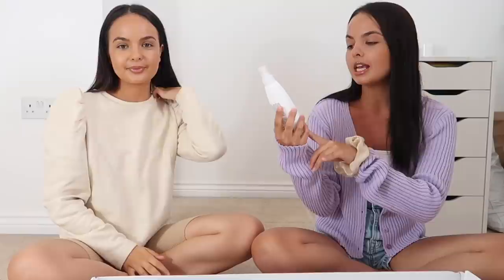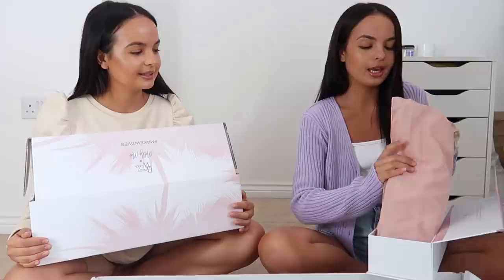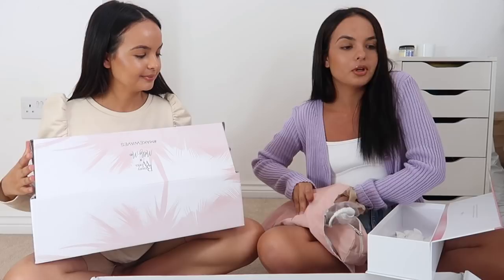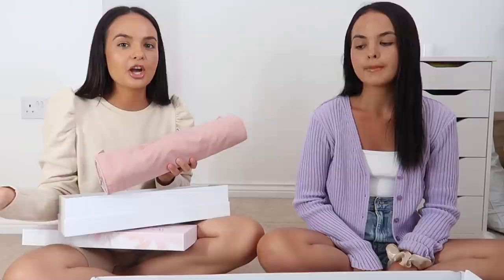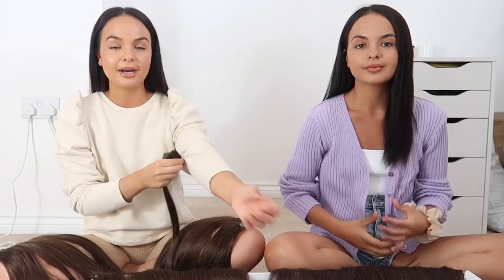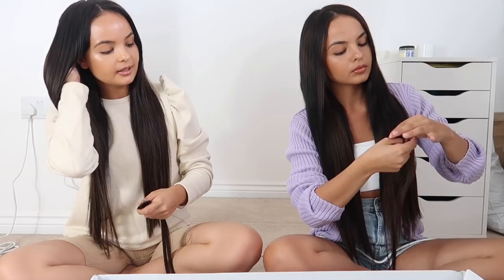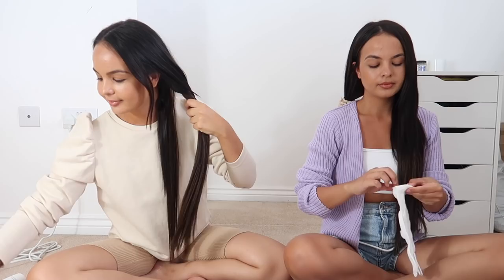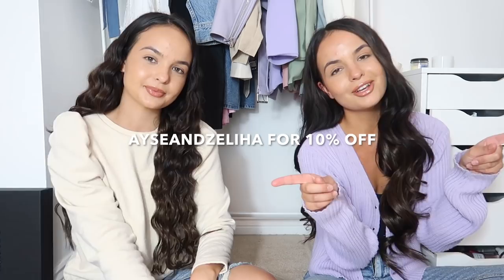HOW WE STYLE OUR HAIR & EXTENSIONS WITH BEAUTY WORKS - AYSE AND ZELIHA